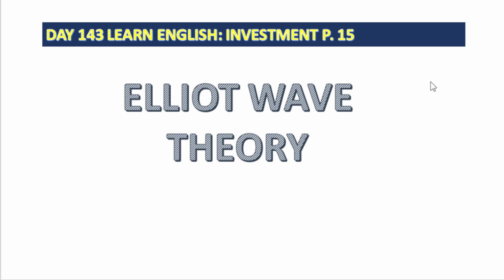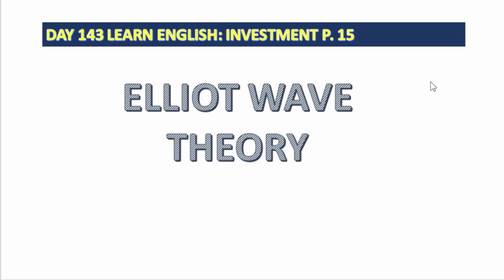Day 143 I Read Elliot Wave Theory